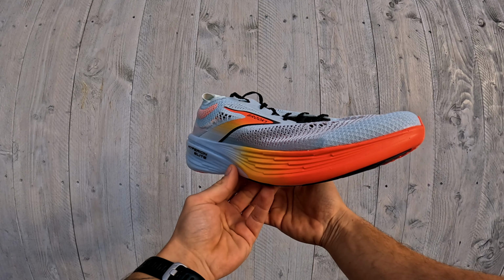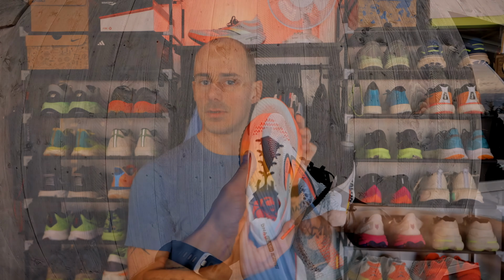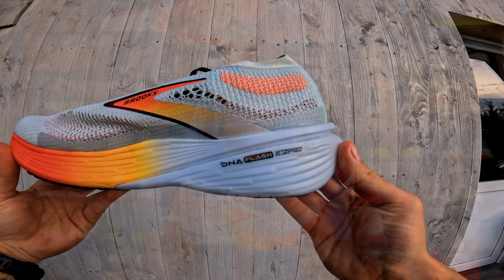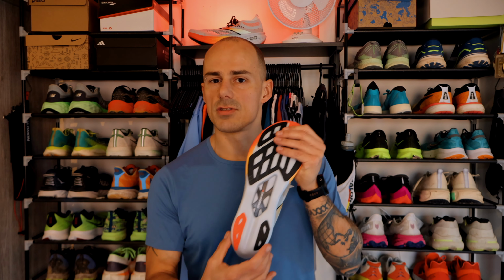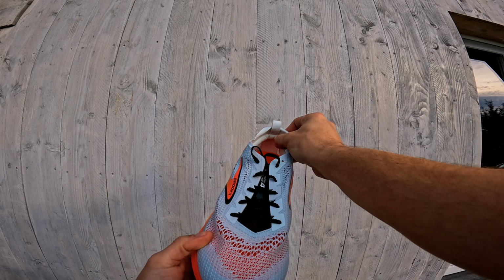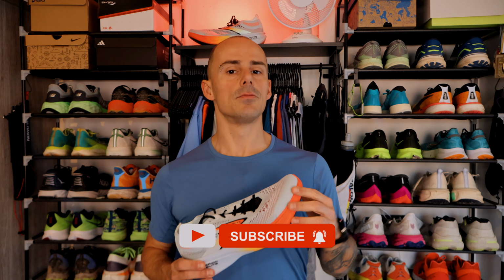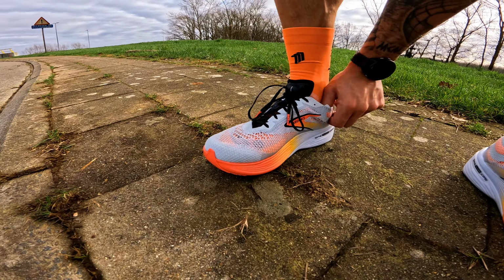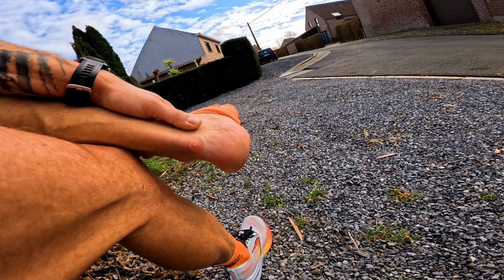Brooks Hyperion Elite 4: First Impressions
The Brooks Hyperion Elite 4 was released on February 1st and is Brooks their elite race shoe.

In this video i give my first impressions and take them out for a first run.
As you will see in the video, it didn't went as smooth as i thought.

But does this mean that the shoes aren't good?
Not at all, it just means i need to put them more to the test and find ways to resolve the issues...

In the full review, which will follow soon, it will become clear what my final judgement will be.

Follow the channel to not miss the full review!

*Video Equipment 🎥 (on Amazon):*
Canon EOS R50
GoPro HERO11 Black
GoPro Media Mod
Insta360 X3 Vlog Kit
Rode Wireless Go II

*Storage:*
Main disc: Sandisk 2TB hard drive (2Gbps/sec)
Backup disc: Sandisk 2TB hard drive (1Gbps/sec)

You do not need to click these links, as an alternative you could search for these items yourself through any search engine.